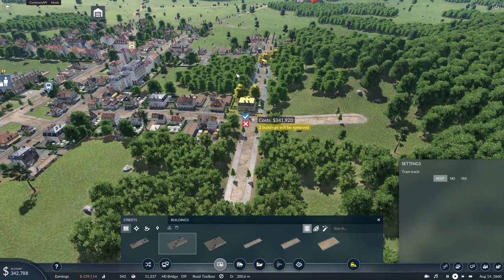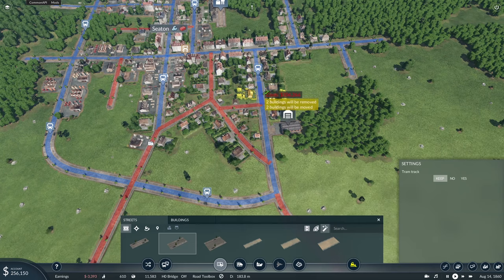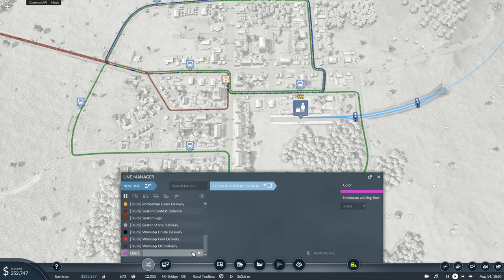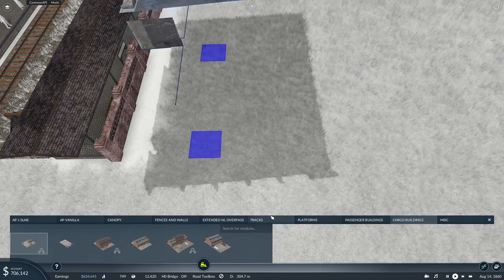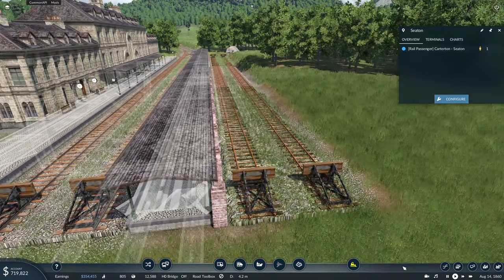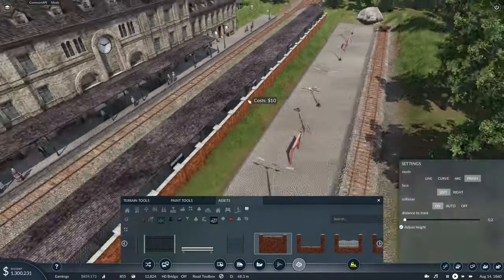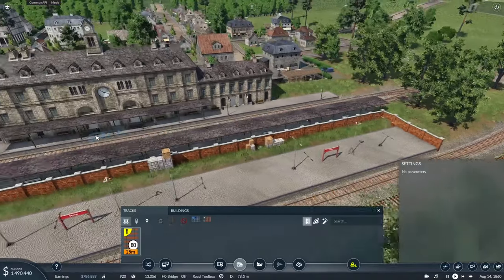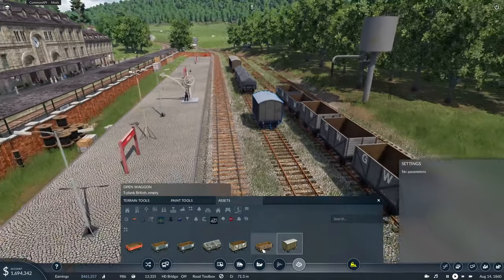Transport Fever 2 - Series 2 - Seaton investments.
Hello everyone!
In today's episode, I will set up Bus/Stagecoach lines around Seaton and expand existing train station to accept cargo deliveries.

Mod list and save game file has been updated! please make sure to download remaining mods to prevent CTD when using ballast tracks!

PLEASE NOTE THAT THIS IS MEGALOMANIAC MAP SIZE AND YOU WILL HAVE TO ENABLE EXPERIMENTAL MAP SIZES TO BE ABLE TO LOAD IT.

Do not advertise in the comments.
Do not send links in the comments.